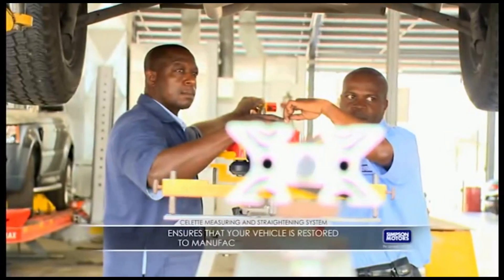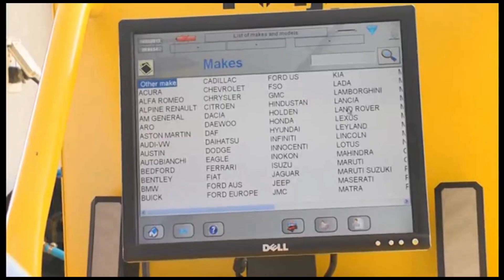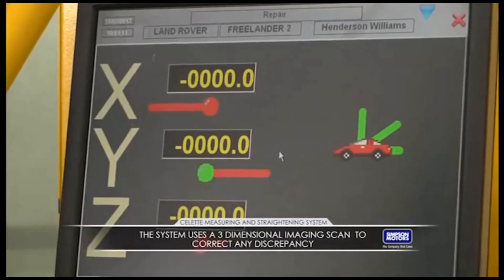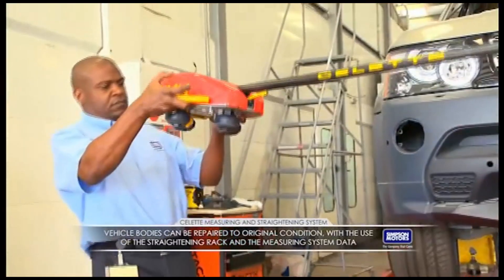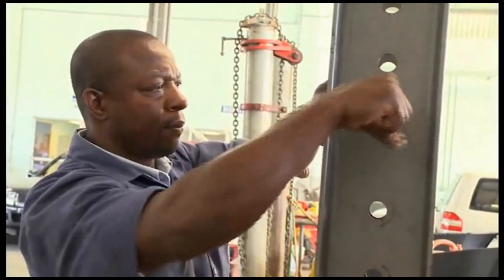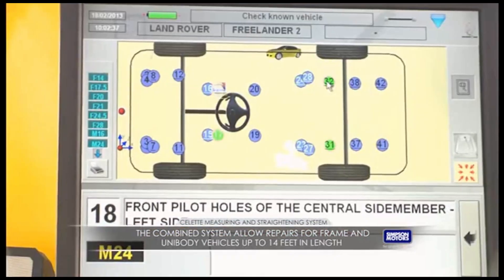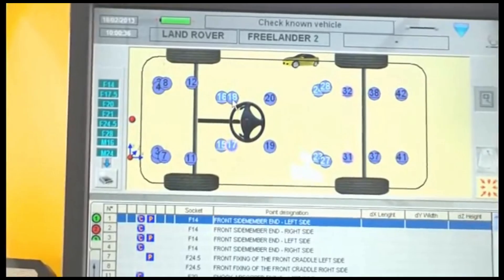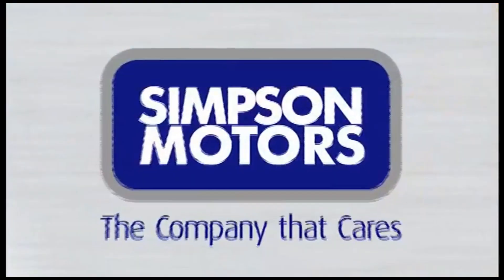Naja 3D electronic car measuring system with trustful database.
This video from Simpson Motors in Barbados shows how to use the NAJA electronic measuring system. Naja 3D is the most accurate electronic measuring system and has the biggest and most trustful database in the industry. All measurements come from the original OEM cad drawings ensuring you the car will be back to original state once measured with NAJA electronic measuring system.